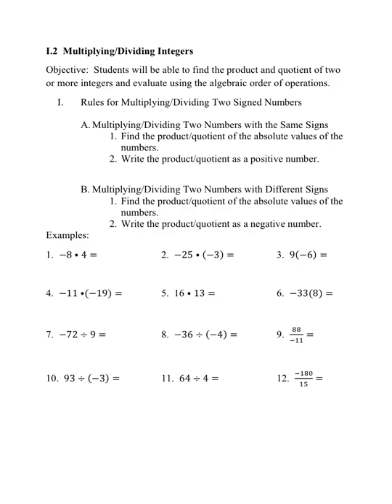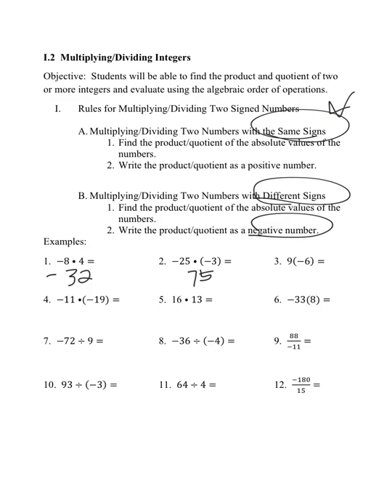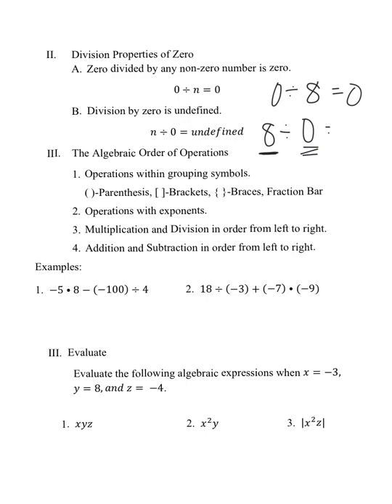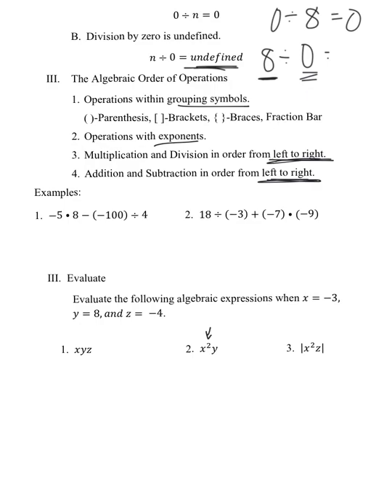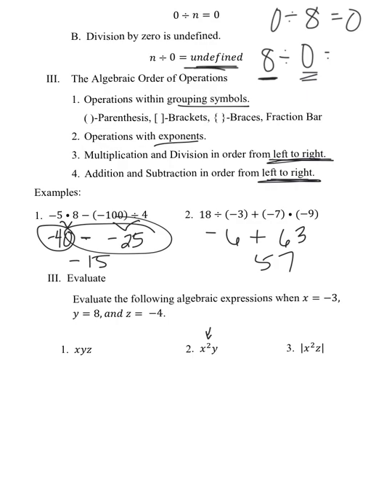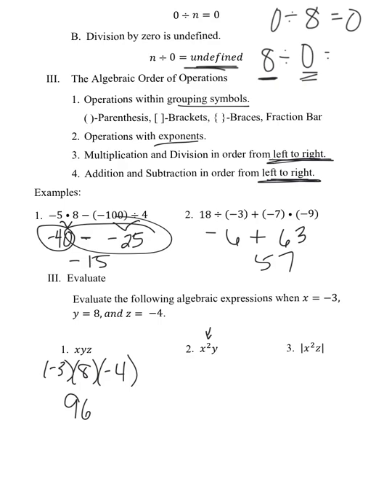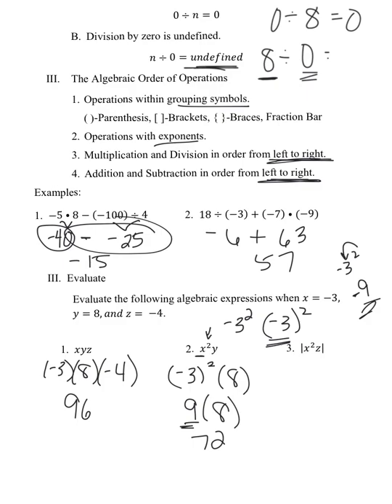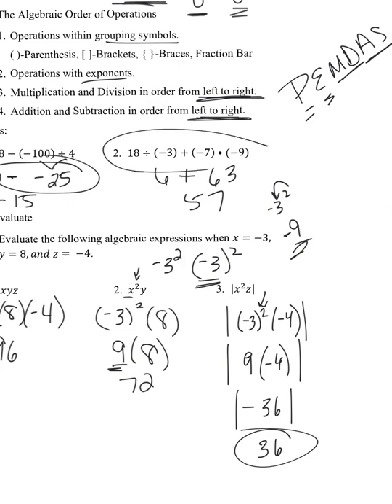Multiplying and Dividing Integers